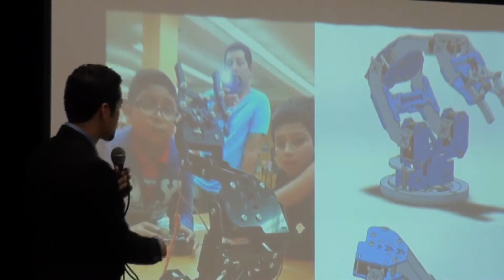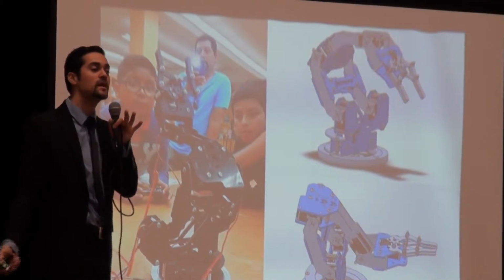Reybotics presentation at Mercedes ISD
A total of 100 Mercedes ISD students from Kennedy, North, Travis and Hinojosa Elementary were given a presentation on Wednesday about robotics and aerospace engineering by local robotics expert, Heriberto Reynoso.